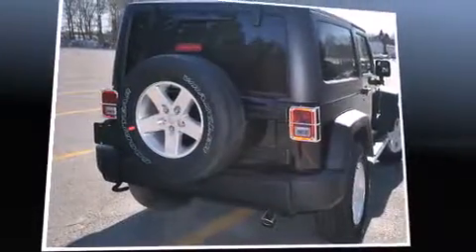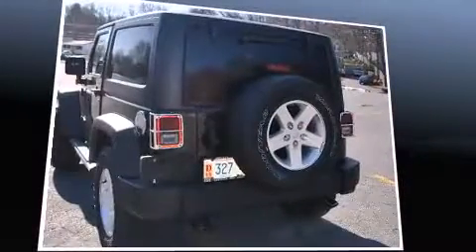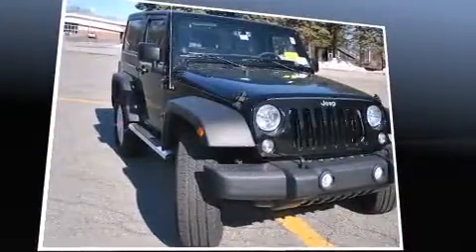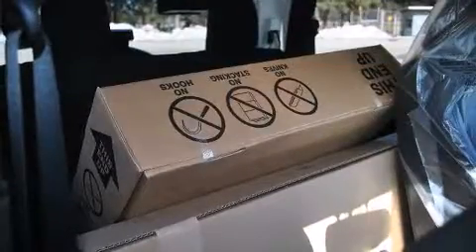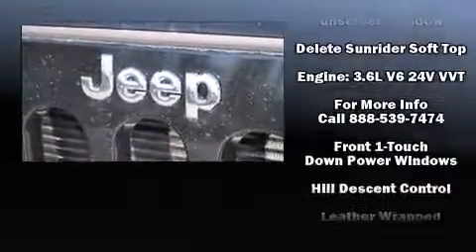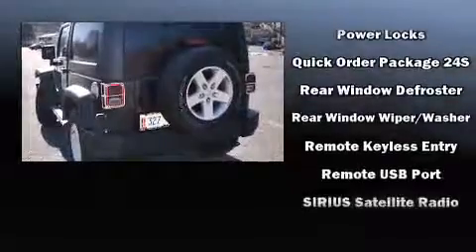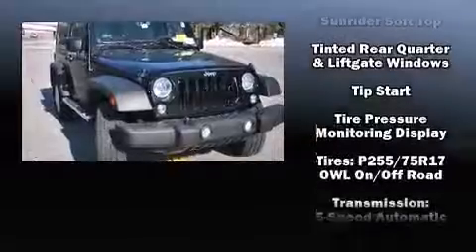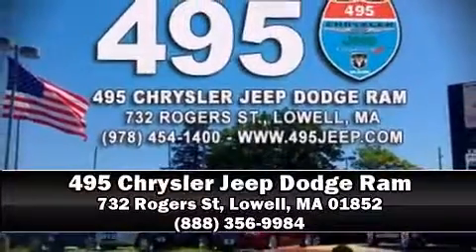2014 Jeep Wrangler Sport in Lowell, MA 01852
495 Chrysler Jeep Dodge Ram
732 Rogers St

Discerning drivers will appreciate the 2014 Jeep Wrangler. This 2 door, 4 passenger convertible will allow you to take command of the road with confidence! It features four-wheel drive capabilities, a durable automatic transmission, and a refined 6 cylinder engine. Jeep prioritized practicality, efficiency, and style by including: a tachometer, a trip computer, an automatic dimming rear-view mirror, power door mirrors and heated door mirrors, skid plates, cruise control, and remote keyless entry. Jeep also prioritized safety and security with features such as: dual front impact airbags, integrated roll-over protection, traction control, brake assist, a panic alarm, and 4 wheel disc brakes with ABS. Electronic stability control stands out as a technologically savvy innovation, keeping you better connected to the road. We know that you have high expectations, and we enjoy the challenge of meeting and exceeding them! Please don't hesitate to give us a call.